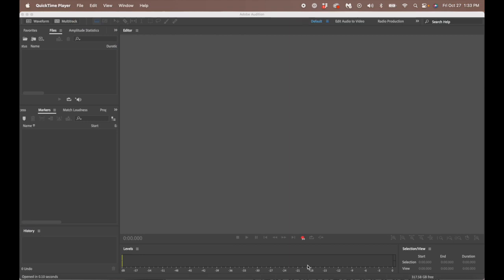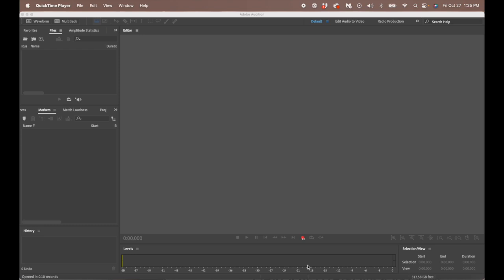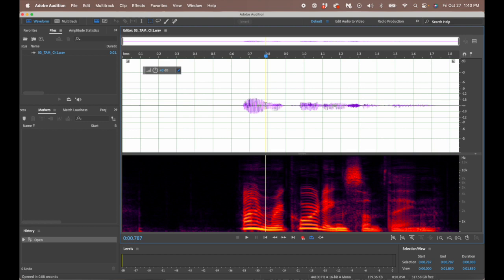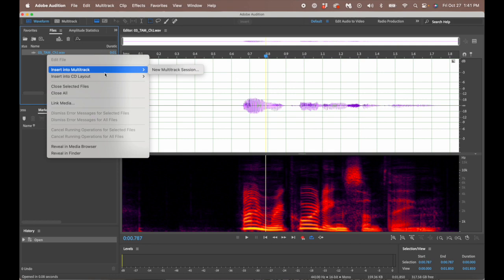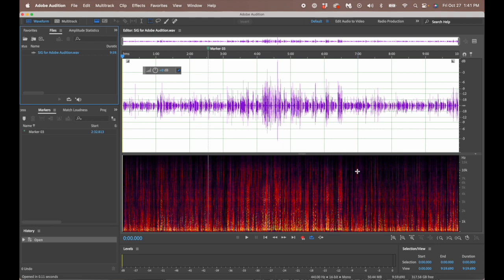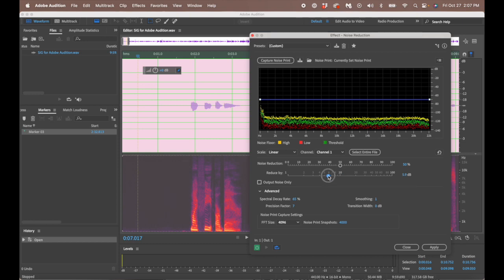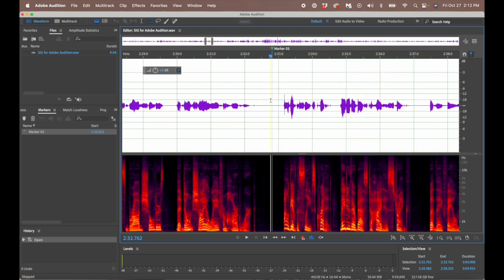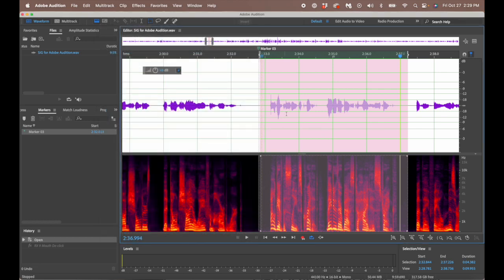Adobe Audition for Audiobook Narration Part 4: Mastering 1 (Setting Up Your Mastering Stack)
This video series will teach you to use Adobe Audition for recording audiobooks and (if needed) for editing and mastering too. I’m not an audio engineer, just a working narrator sharing the tips and techniques that work for me.

This particular video is full of details! Please use the links below to skip around as needed.

00:04 Introduction
02:26 Why I master before editing
03:02 Naming and backing up files
08:01 What does it mean to set up a mastering stack?
08:43 EQ/High Pass Filter settings (with FFT Filter)
22:02 Noise Reduction (with Audition's Noise Reduction Process)
30:55 DeEssing (with Audition's DeEsser)
36:04 The 3rd-party plug-ins I use (iZotope RX Standard, Waves Sibilance)
38:49 RX Voice DeNoise
41:51 RX Mouth DeClick
46:06 Waves Sibilance

Future videos will cover mastering (part 2), editing, pickups in mastered audio, and final checks to ensure your files will meet ACX specs.

Find these videos useful? I provide them free of charge, but if you want to give me a small tip, I’d love that!